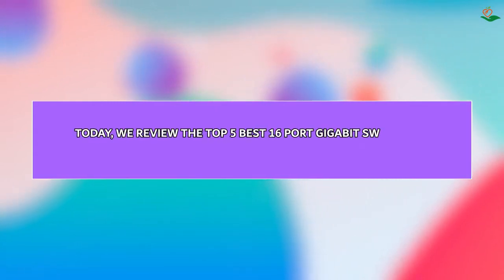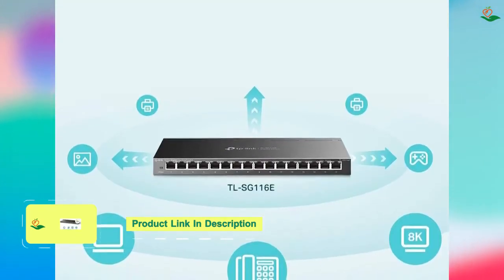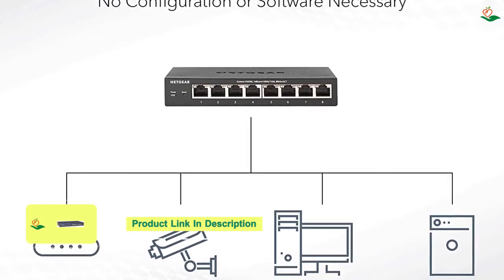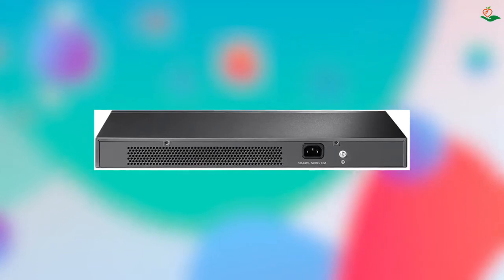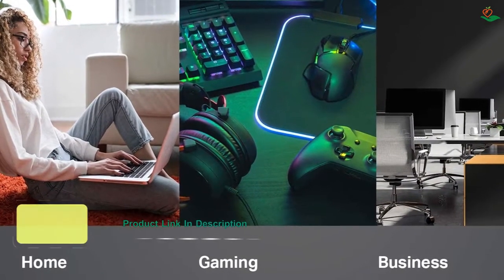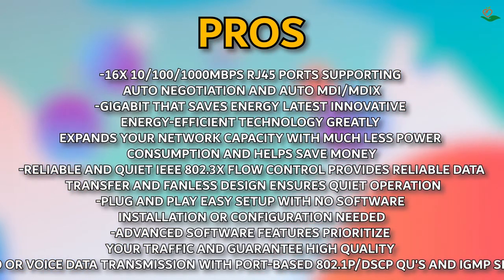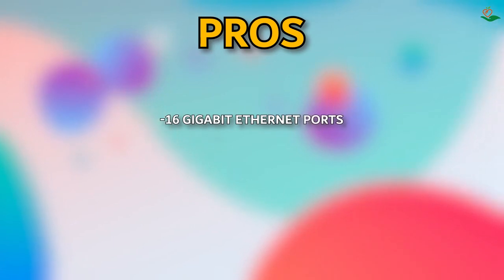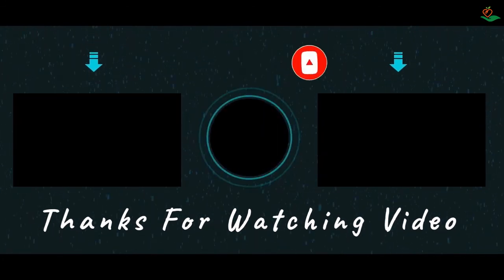✅ Top 5:⌨️ Best 16 Port Gigabit Switch For Home Network [ Best Ethernet Switch Amazon ] { Reviews}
⌨️ In this video, we are going to be checking out the 5 Best 16 Port Gigabit Switch For Home Network Links in 👇 below to pick the Best Ethernet Switch Amazon.

TP-Link 16 Port Gigabit Easy Smart Switch
TP-Link 16 Port Gigabit PoE+ Switch
NETGEAR 16-Port Gigabit Unmanaged Switch
TP-Link 16-Port Gigabit Unmanaged Network Switch

⌨️ All Above ☝️  BEST Ethernet Switch links are Applicable in the USA, Canada, UK & Europe ⌨️